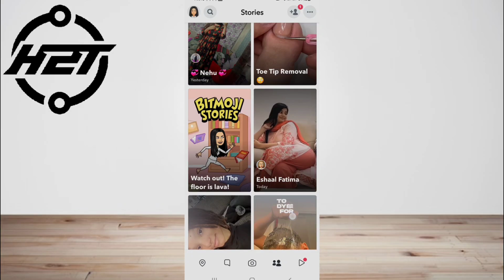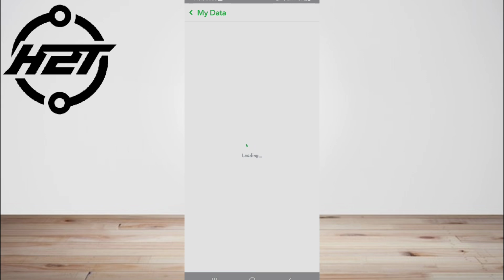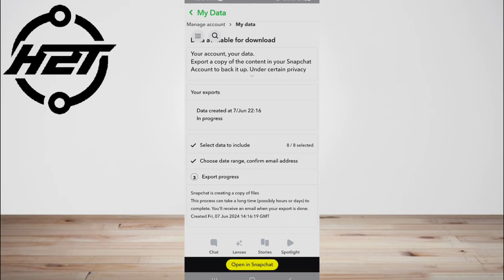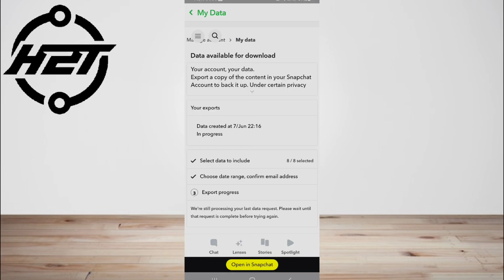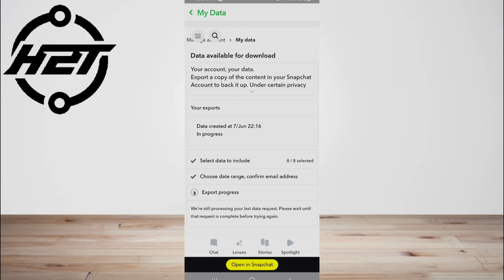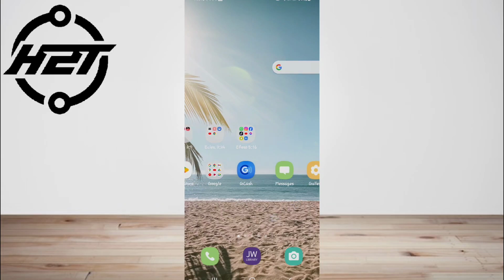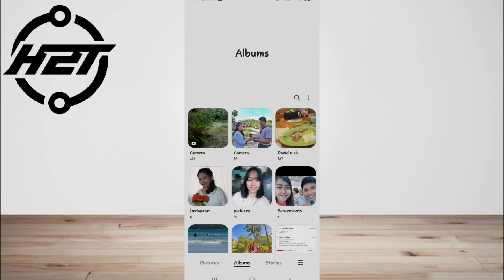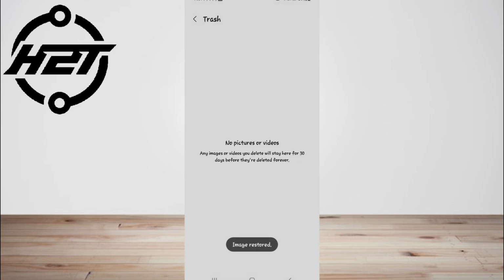How To Recover Deleted Snapchat Photos in 2025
"How To Recover Deleted Snapchat Photos in 2024"

In This Tutorial, "How To Recover Deleted Snapchat Photos in 2024".  We will  show you how to recover deleted Snapchat photos in 2024 with our comprehensive guide. Losing important photos can be frustrating, but with the right techniques, you can restore your cherished memories.   By the end of this tutorial, "How To Recover Deleted Snapchat Photos in 2024 "you'll know how to recover deleted Snapchat photos in 2024, ensuring your precious moments are never lost.